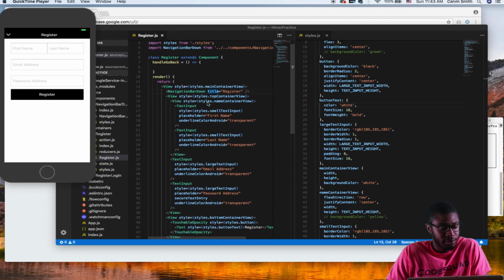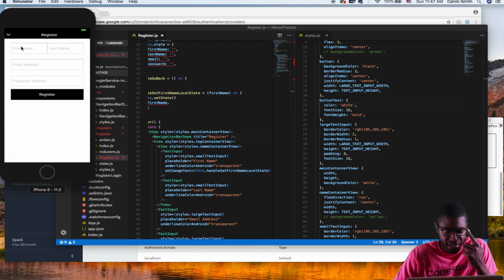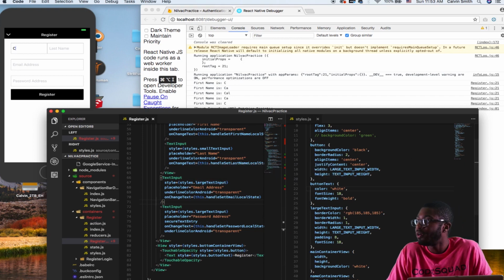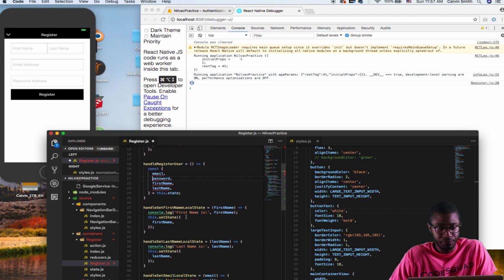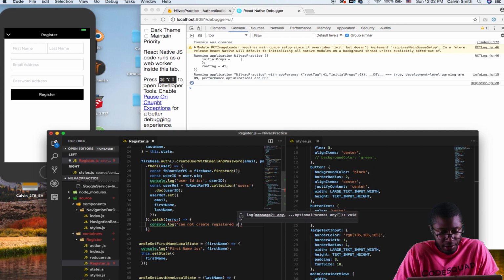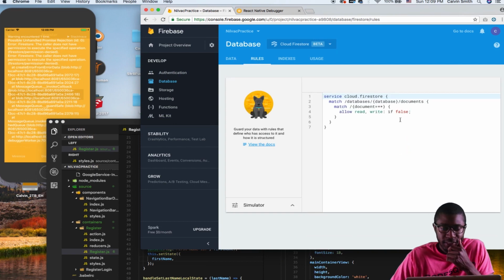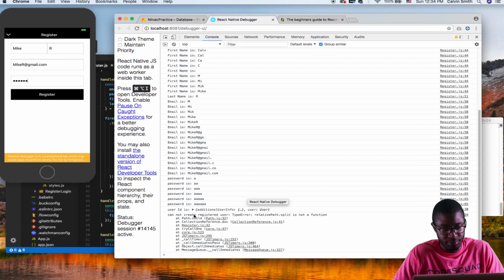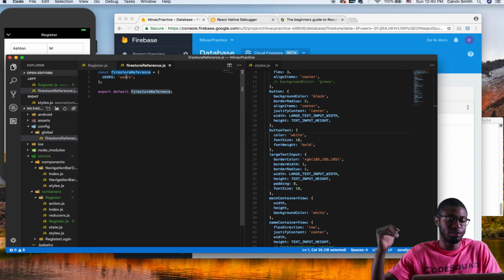React Native Ep 8 - Firestore (Register New Users)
We also dabble a bit into security rules.

Timstamps:
0:30  Authentication
24:20 Security Rules
31:56 Global Constants